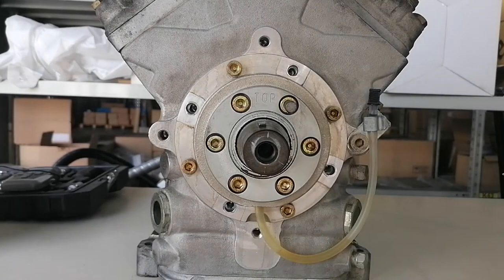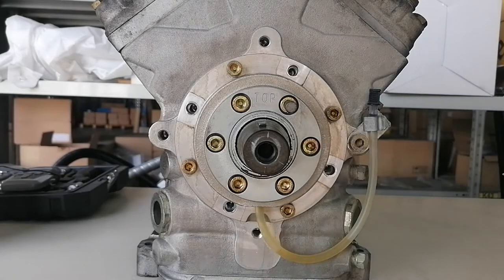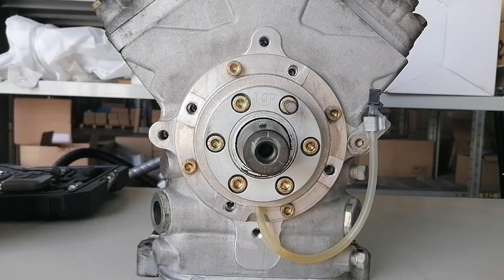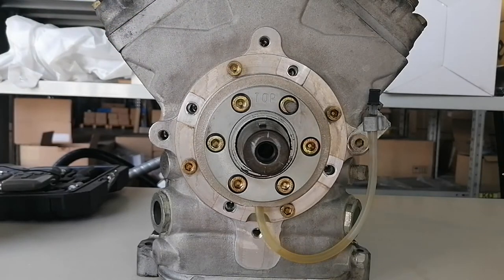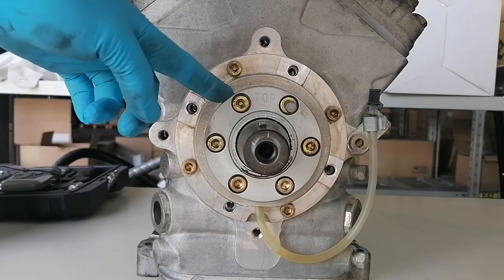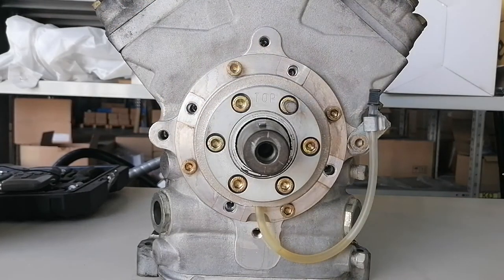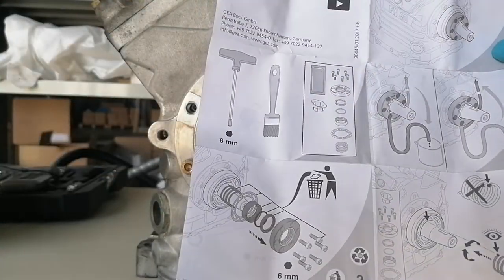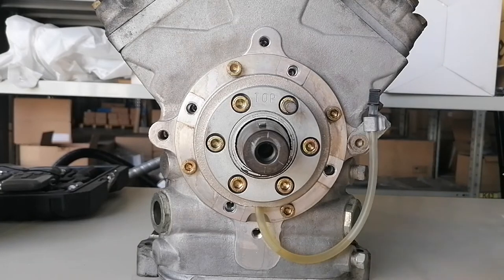Bock FK40 FK50 AC compressor shaft seal replacement (FKX40, FKX50)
How to replace the shaft seal on Bock FK compressor.
This compressor is mainly used on bus and coach AC units (the K version) and is adopted by almost all manufacturers like Spheros, Ebrspaecher Sutrak, Konvekta, Webasto, etc.

The construction of the compressors are the same only the nameplate on cylinderheads will be differrent. The Shaft seal is pretty much the same for all models and capacities.